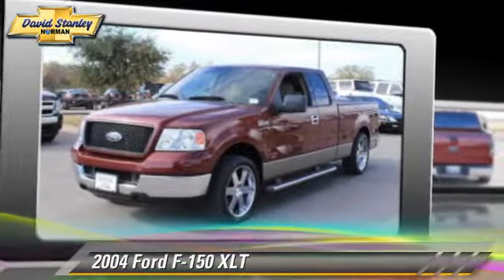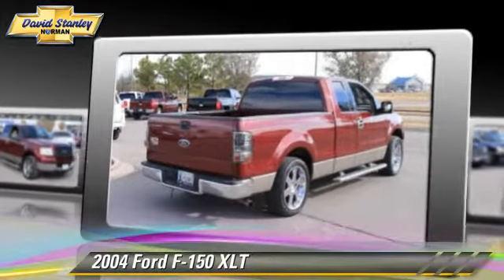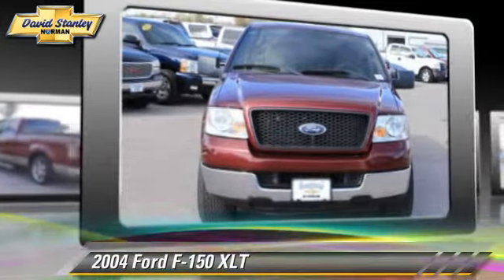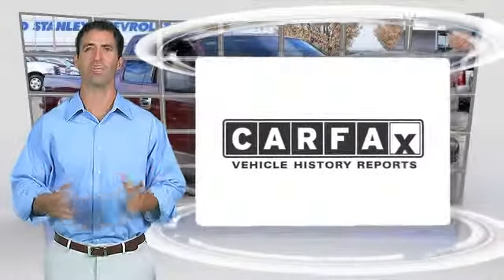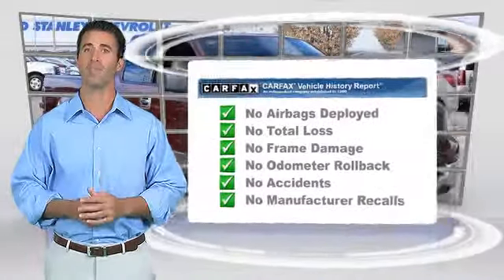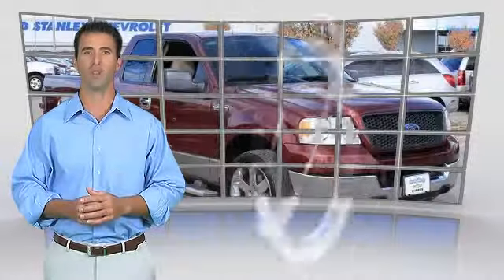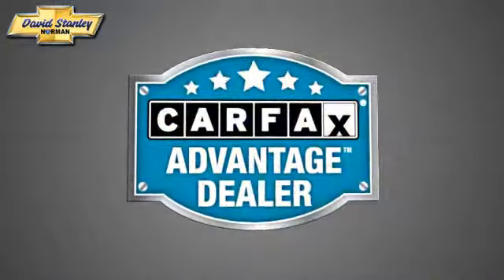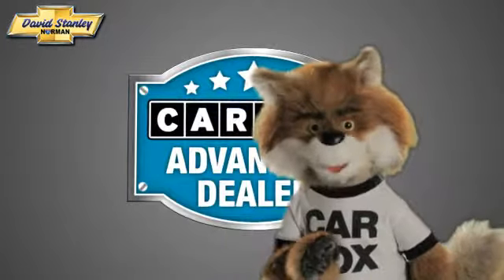2004 Ford F-150 Norman OK 225485C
2004 Ford F-150 XLT

Calling all enthusiasts for this sleek and seductive 2004 Ford F-150 XLT. Savor buttery smooth shifting from the Automatic transmission paired with this impressive Gas V8 4.6L/281 engine. With an incredible amount of torque, this vehicle needs a serious driver! It comes equipped with these options: Cargo lamp, integrated w/high mount stop light, Glove box, Dome light, Pwr front/rear anti-lock disc brakes (ABS), Manual air conditioning, Center front lap belt, Pwr front/rear anti-lock disc brakes (ABS), Pwr second row windows, Side mirrors, pwr, Speed-dependent interval wipers. Drive for days in this spirited and whimsical F-150.A short visit to David Stanley Chevrolet of Norman located at 1221 Ed Noble Parkway, Norman, OK 73072 can get you a hassle free deal on this reliable F-150 today!Welcome to David Stanley Chevrolet of Norman. We are proud to have the best selection of quality used cars and trucks in Oklahoma. When we price our cars online we know that we are competing with dealers from all around the country, that is why we have the lowest prices! We have a world class facility like no other car dealership you've ever seen, and we would love to share it with you. We are easy to find at I-35 and Lindsey St. in Norman, Oklahoma. Please submit a request, and our internet team will go right to work to get you any and all information that you need to make a good decision on your new car. Our customers tell us all the time that we have a great no stress process that actually makes buying a car fun again! We hope to see you soon.